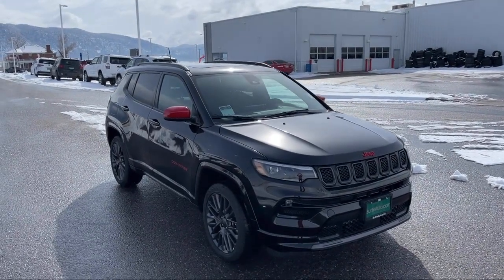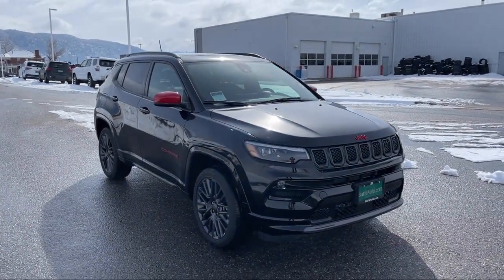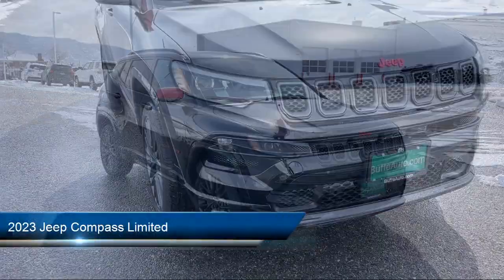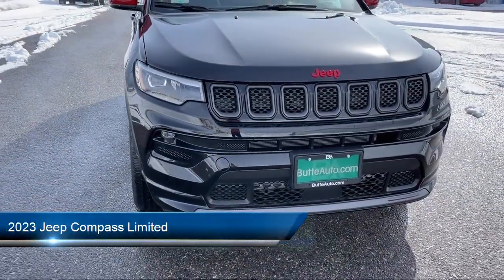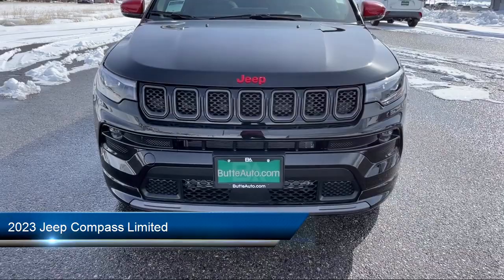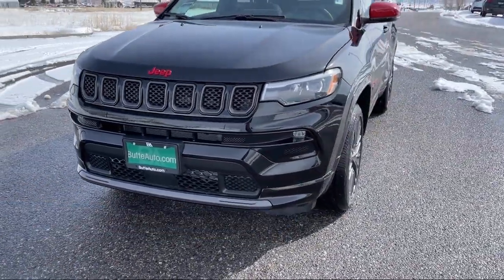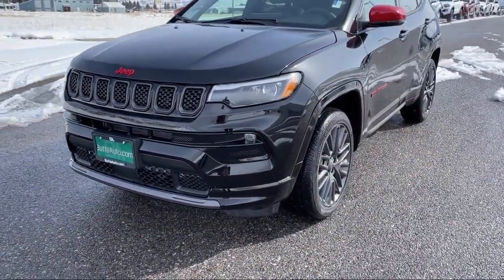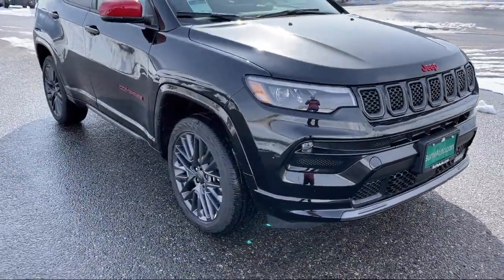2023 Jeep Compass Limited Butte Anaconda Helena Bozeman Dillon Missoula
2023 Jeep Compass Limited Stock Number: J3027 Vin:3C4NJDCN0PT503977 Previous Rental.